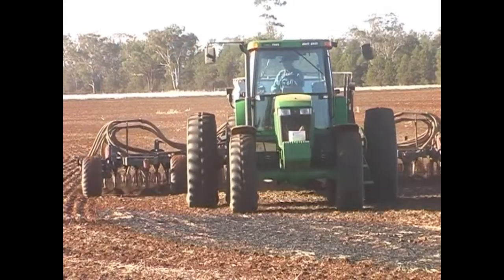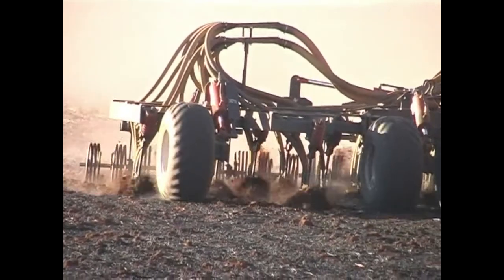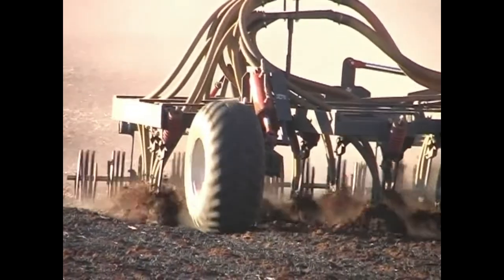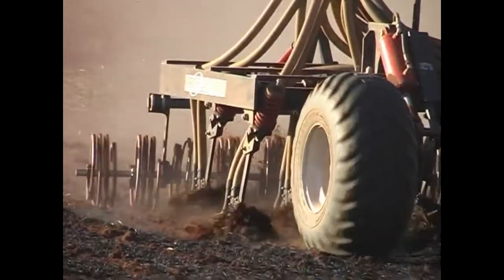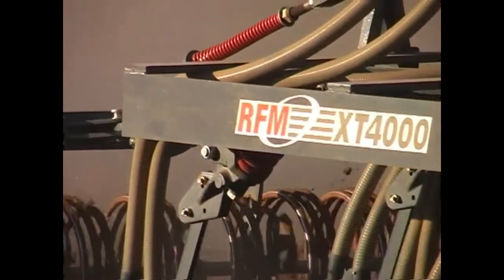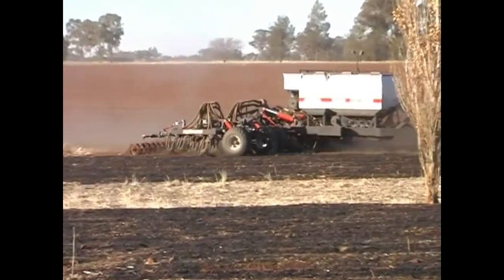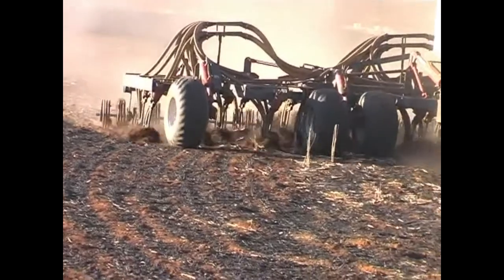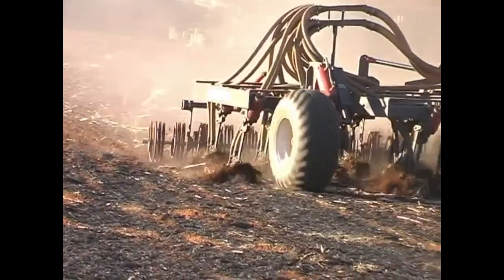Ryan NT Archive | RFM Airseeders - XT 4000 Series | Agricultural Machinery | Paul Ryan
Old marketing footage found in the RFM Video archive for the XT 4000 Series that we used to manufacture. RFM, now going by Ryan NT doesn't make airseeders anymore. We now focus our time on creating notill retrofit implements for seeders and planters.